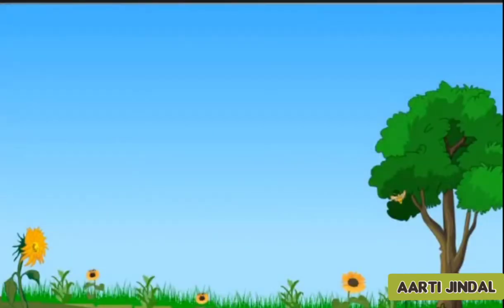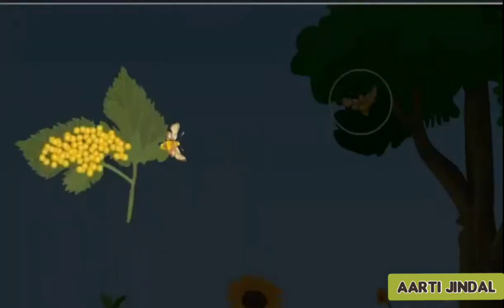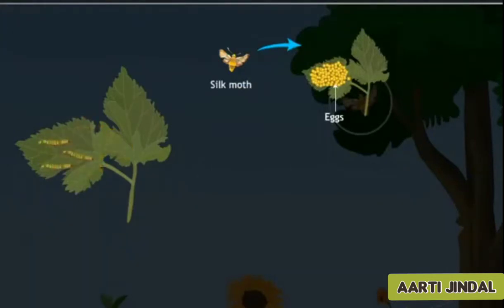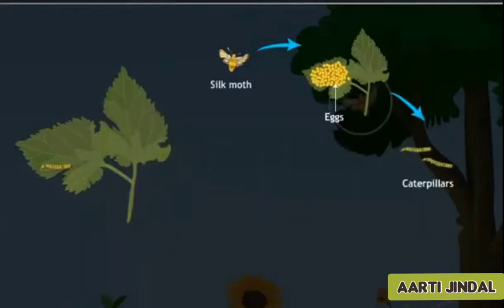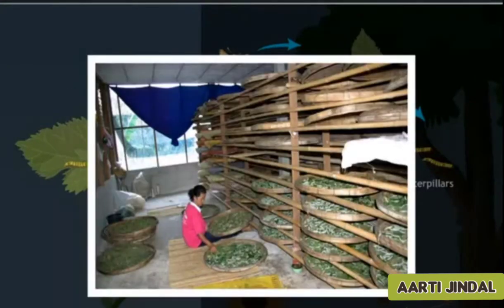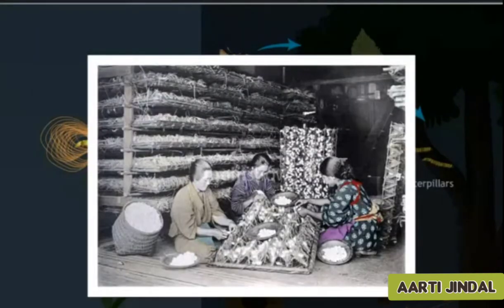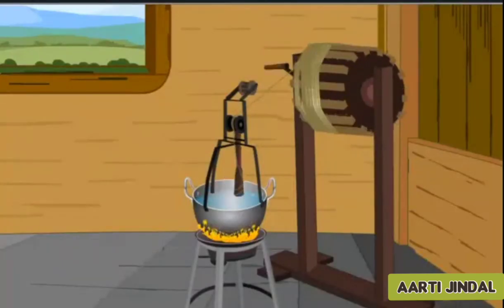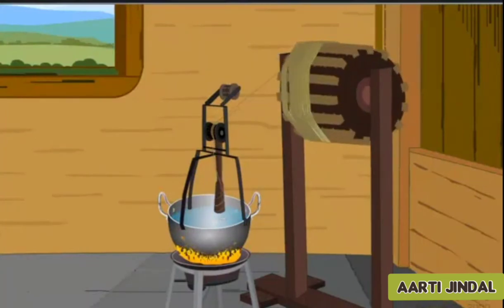SILK FROM SILKWORMS?????// FEED YOUR CURIOUSITY....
This video explains about the production of silk from silkworms.